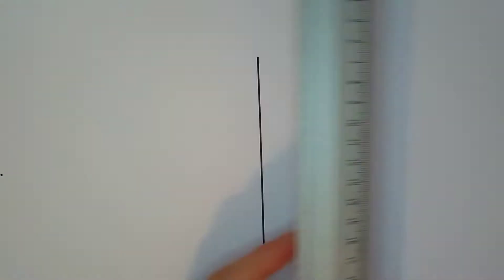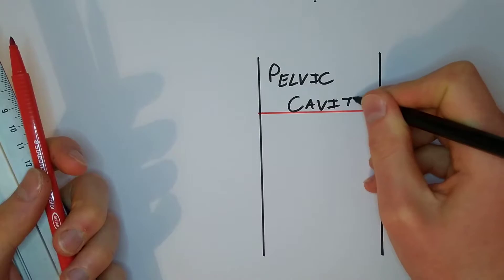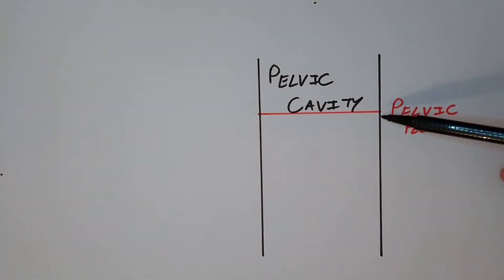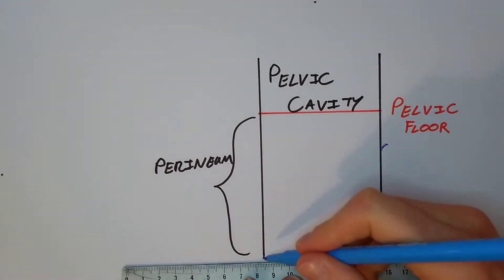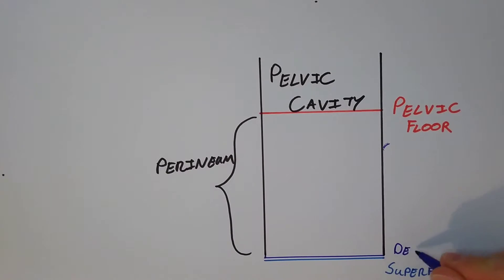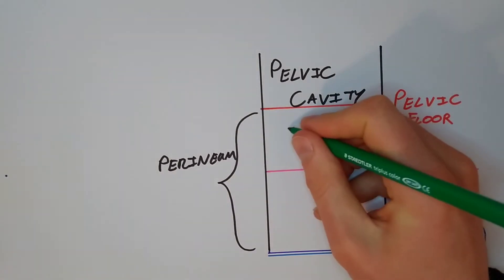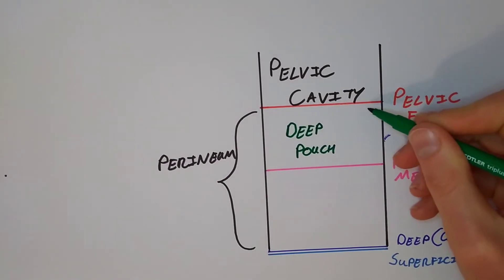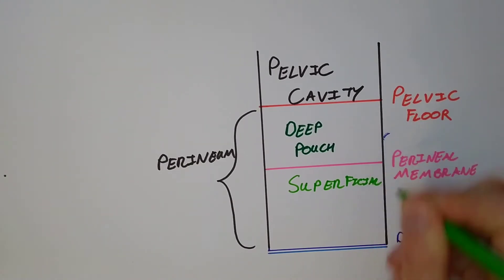Perineum I – Quick & Functional Drawing. [Basic Anatomy]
A quick, functional, basic drawing of the Perineum.